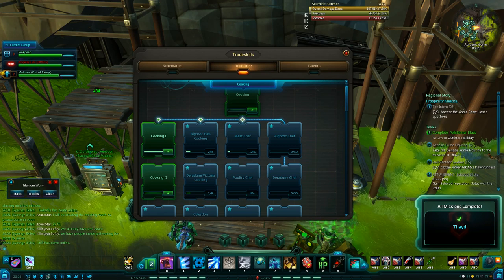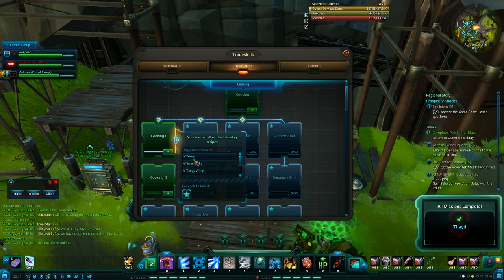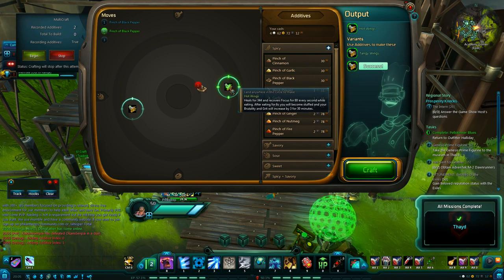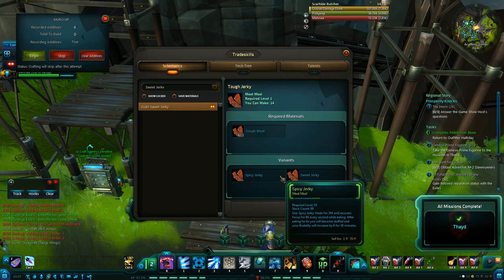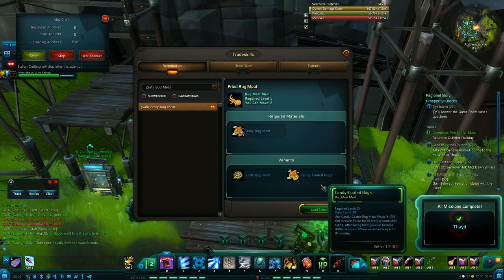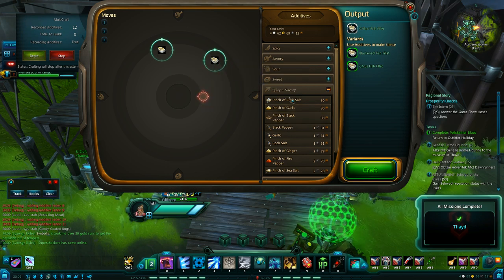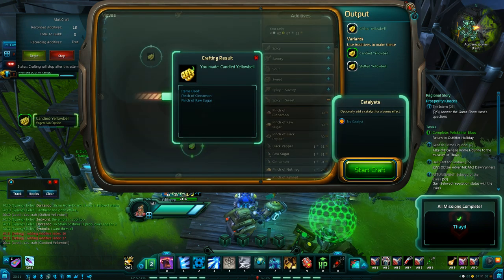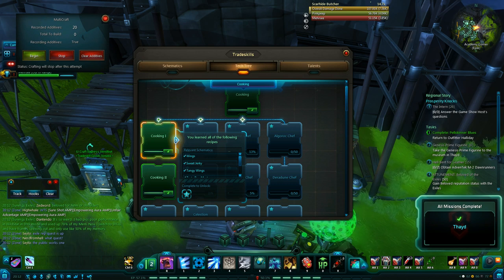Wildstar Cooking Guide I achievement discovery locations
A quick guide and discovery locations for all the wildstar cooking 1 achievement recipes, more to follow as I level up my cooking skill :)
We tested whether or not the locations were in the same spot on different characters before I made these, and all of them appeared in the exact same spot, after hearing people say that theirs were all in different ones, I tested it with a third character, and they all appeared in different spots, NONE were in the same. This leads me to believe there are completely different templates for different characters (I could definitely be wrong, we are all still learning the ins and outs of this game) but it seems to me, if you have the same spot for some of these, you should have the same spot for all, if not, hopefully you pick up some tips and tricks that may help. Any feedback would be appreciated!
List of recipes:
Sweet jerky, tangy wings, zesty bug meat, candied yellowbell, grilled yellowbell, pummelgranate smoothie, spicy jerky, pummelgranate punch, fried bug meat, candy-coated bugs, citrus fish fillet, stuffed yellowbell, grilled fish fillet, blackened fish fillet.